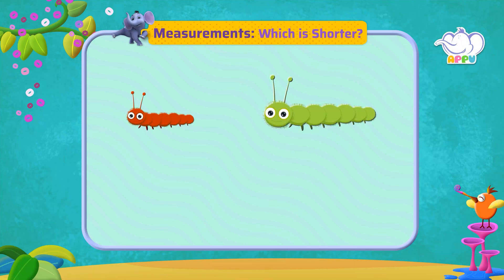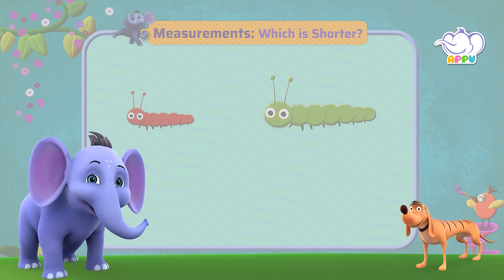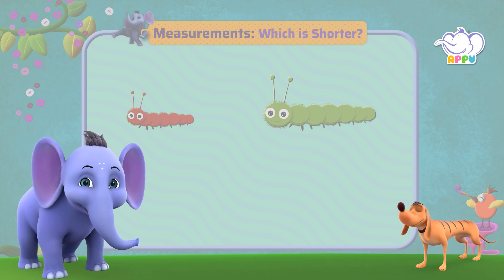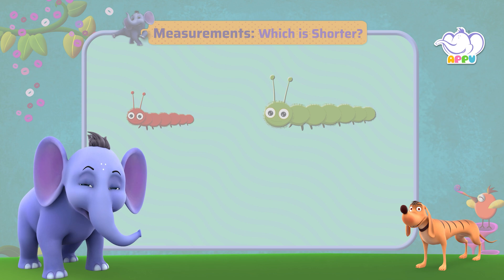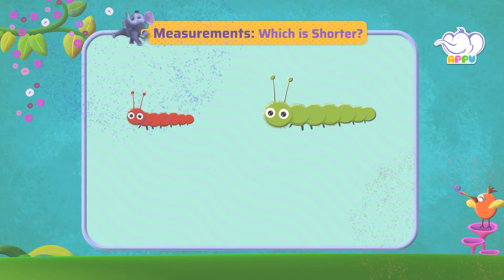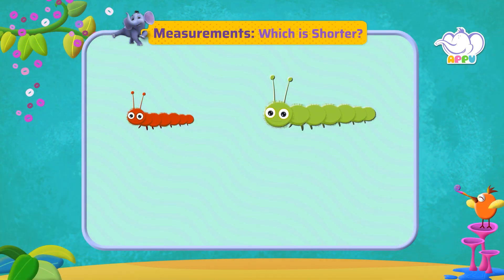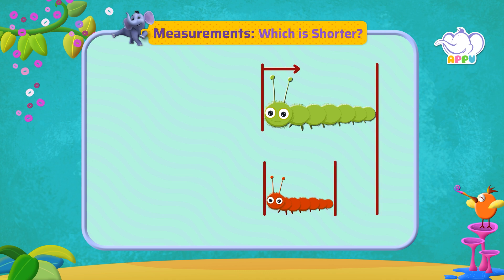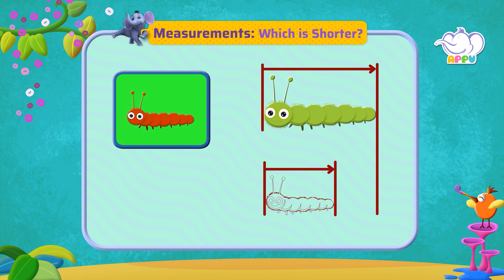K1 - Module 9 - Exercise 1 Which is Shorter | Appu Series | Kindergarten Math Learning